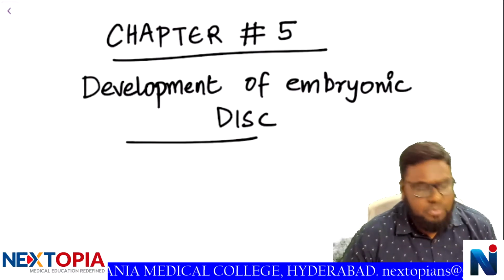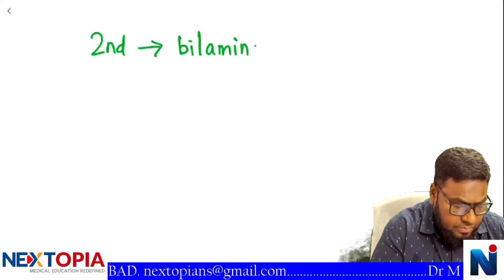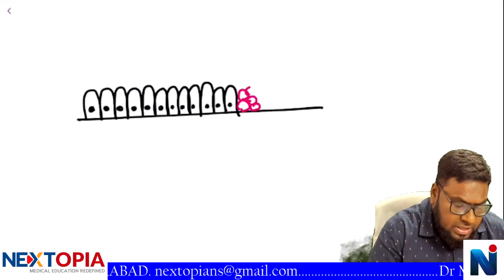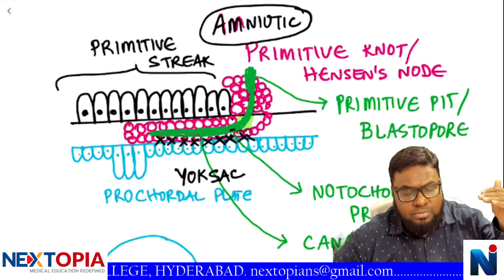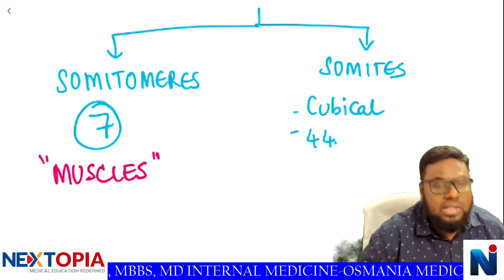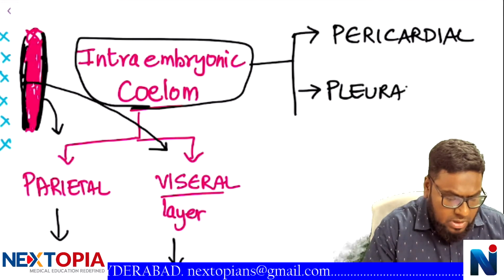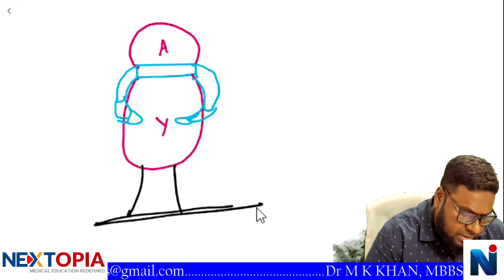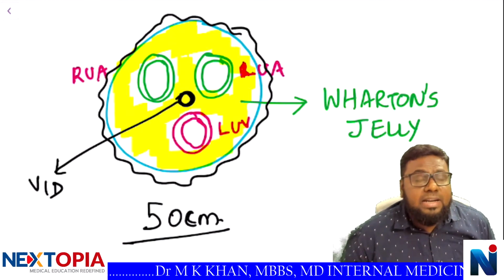PART 5: Development of Embryonic Disc - HUMAN EMBRYOLOGY/2021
Development of Embryonic Disc
GENETICS & MOLECULAR BIOLOGY HUMAN EMBRYOLOGY
HUMAN EMBRYOLOGY- INTRO & PRELIM CONSIDERATIONS